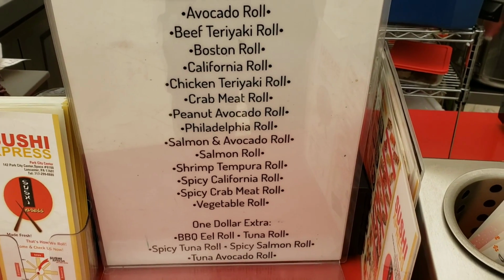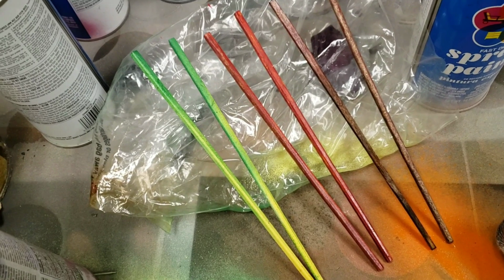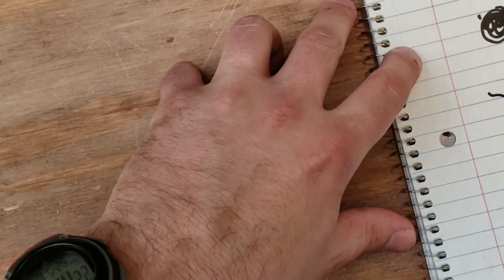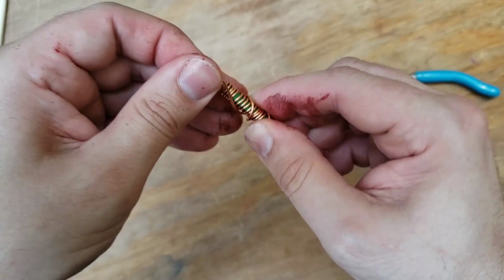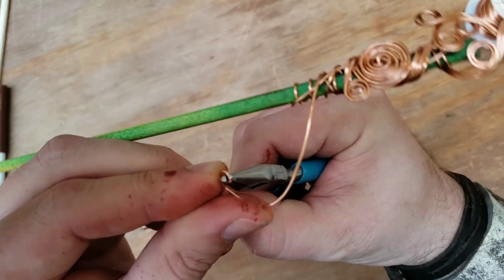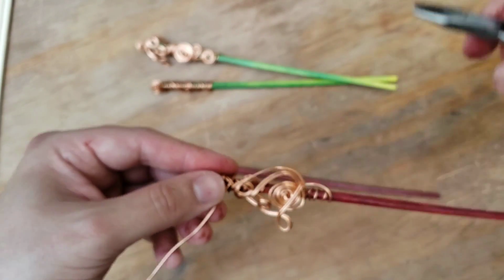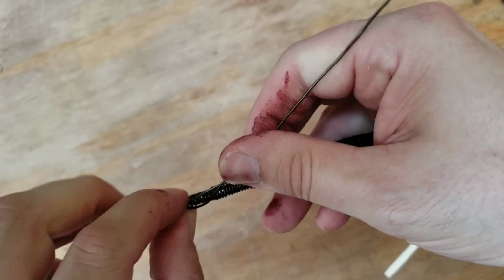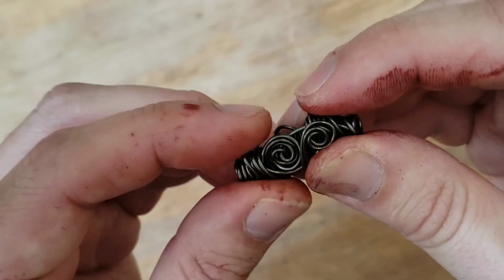Beautiful Hair Pins and Crazy Beads - Eps 148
The Way of the Wasabi is not safe for all.  Balance must be achieved between the chopsticks and the rice.  Then, the brave warrior must battle many sushi rolls.  It takes many decades to develop the skill needed to place the chopsticks in the correct part of the hair.  My masterful energy achieved what moat mortals take 30 years to learn in mere seconds because my bravery is legendary in all of Asialand.